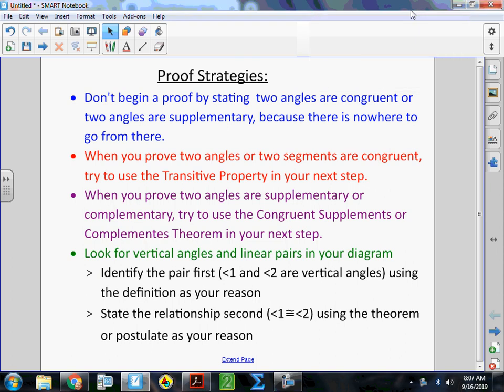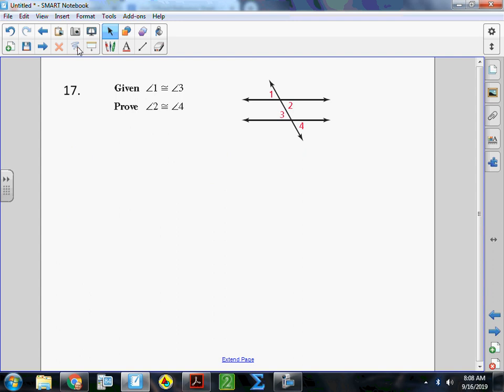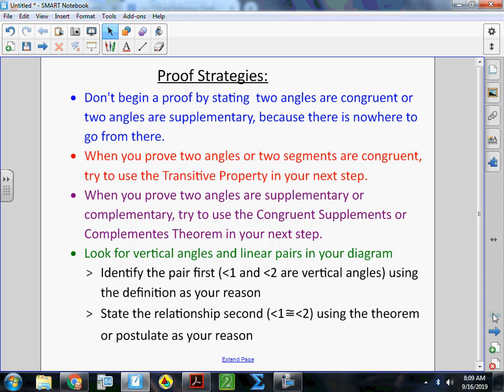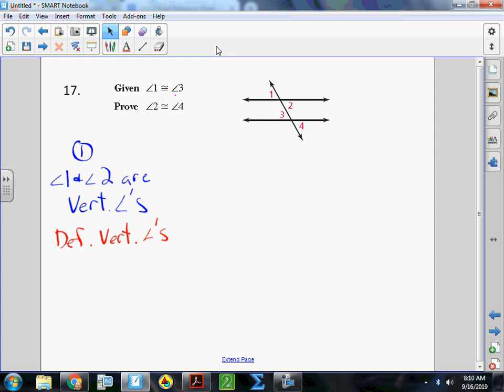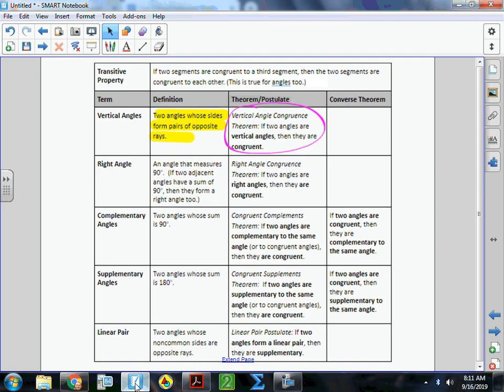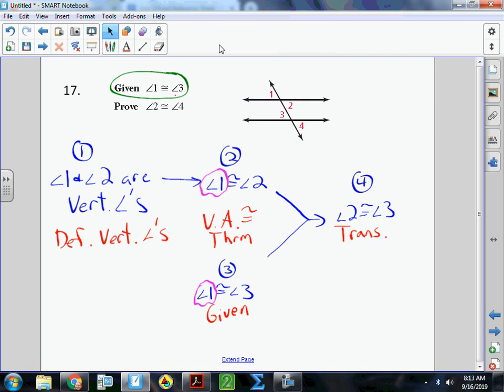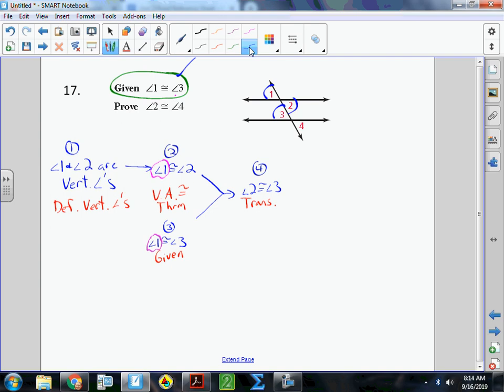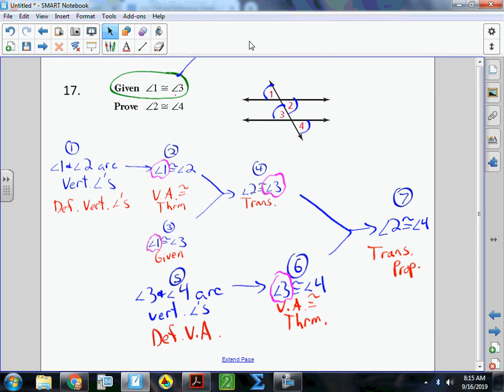p 112 Number 17